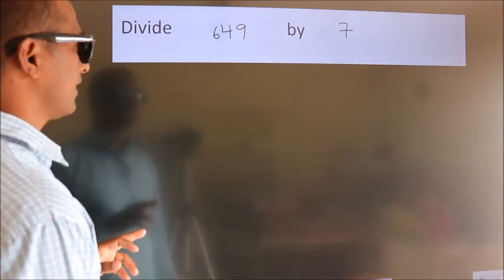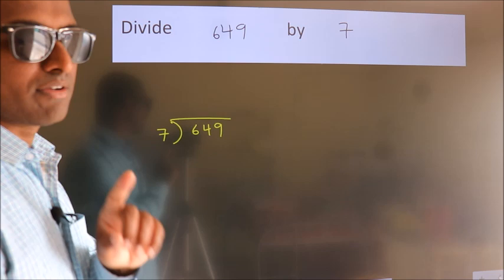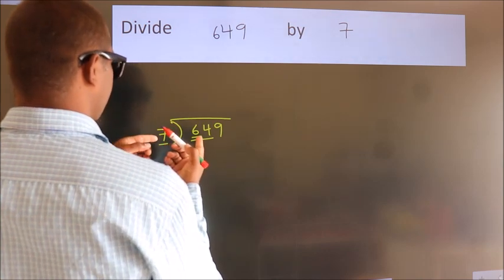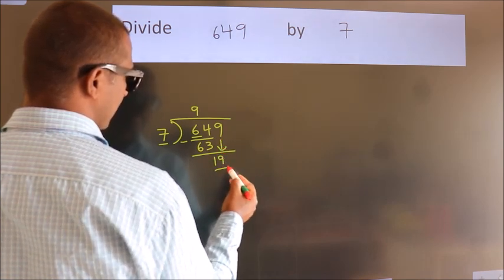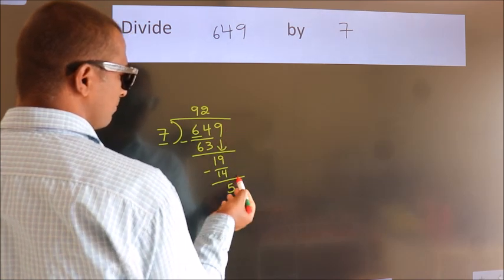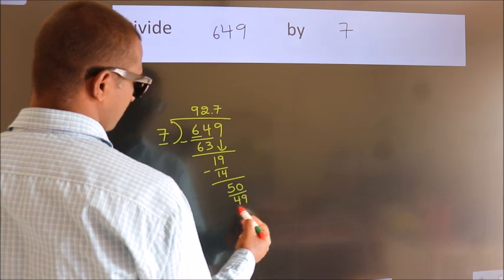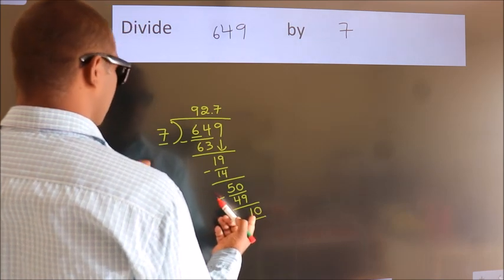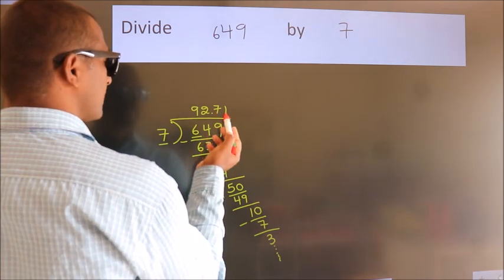Divide 649 by 7 Divide completely